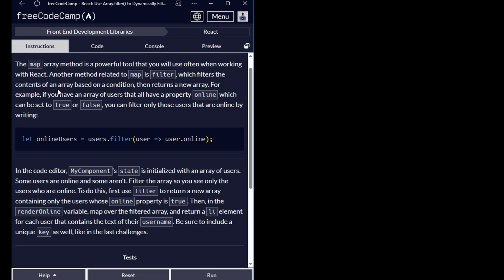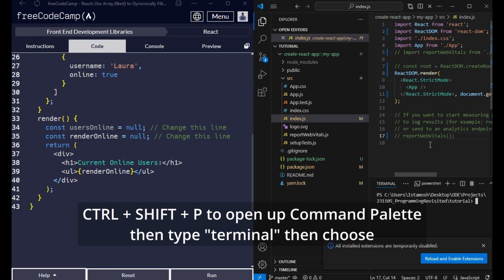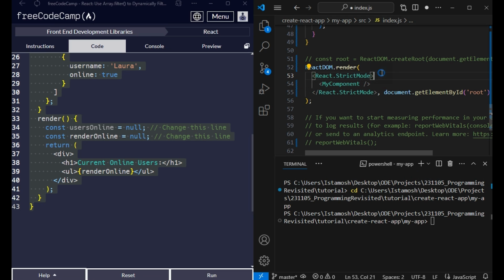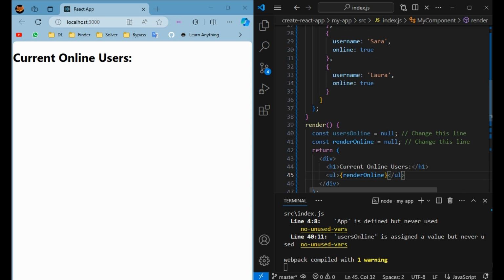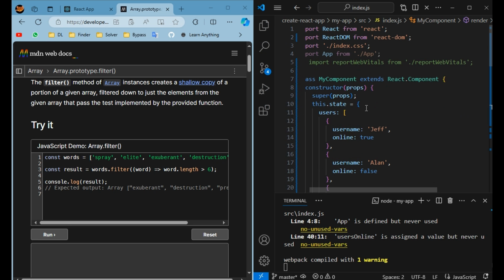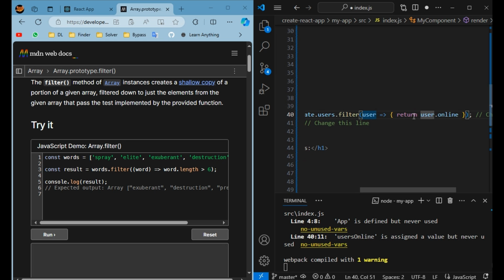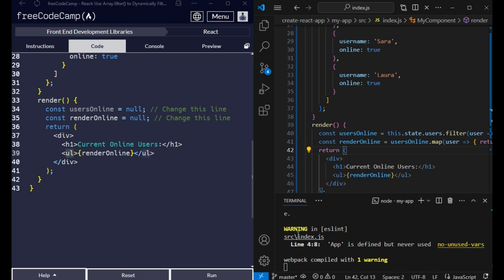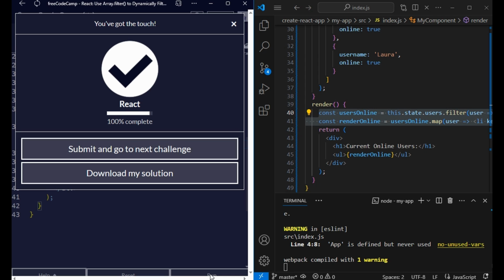How To Solve FCC Front End Development React Section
how to solve FCC's front end development in React section using create-react-app version 17.0.2 then modify and test the code on the Visual Studio Code

2024 Guide

Chapters:
0:00 Intro
0:23 Cases
2:05 Open VSCode
3:26 Edit the index.js file
6:02 Start the react-app
9:07 filter() function
11:50 map() function
14:15 Explicit to Implicit return